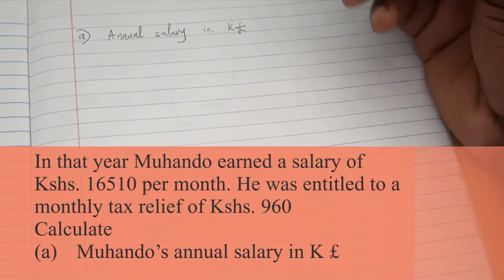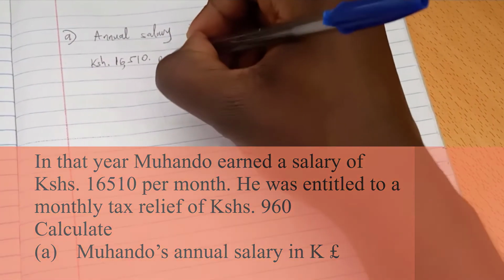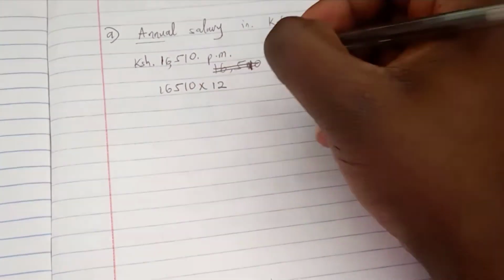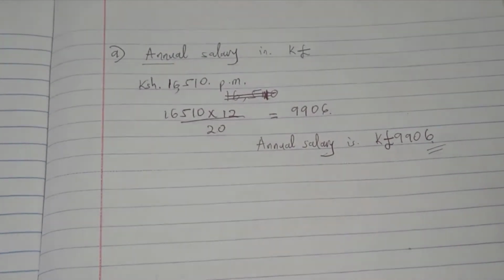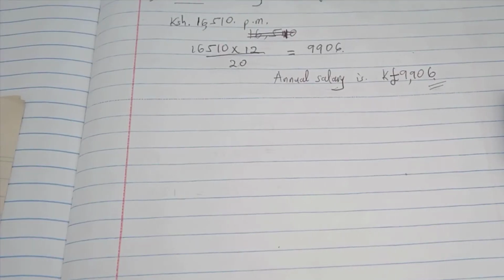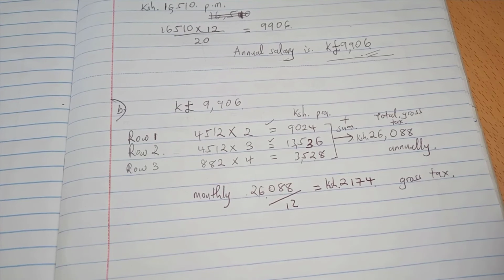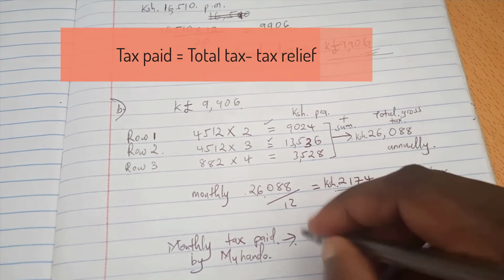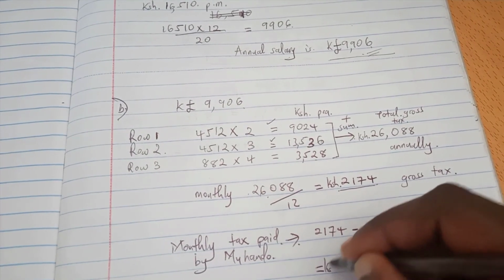Calculating income Tax tutorial 2